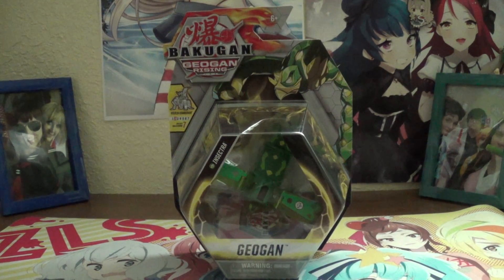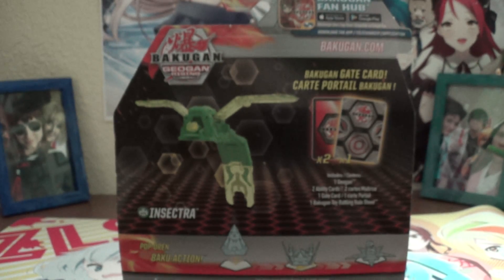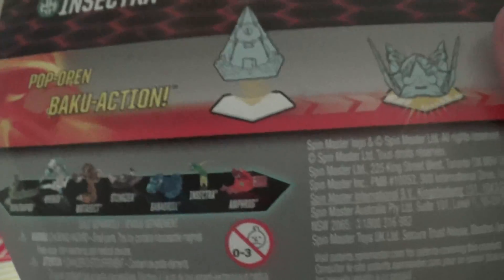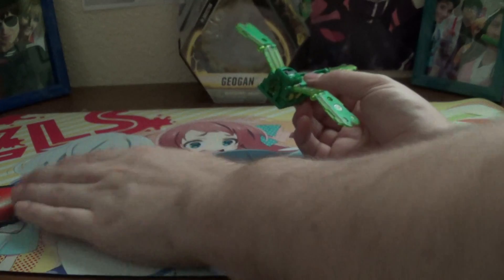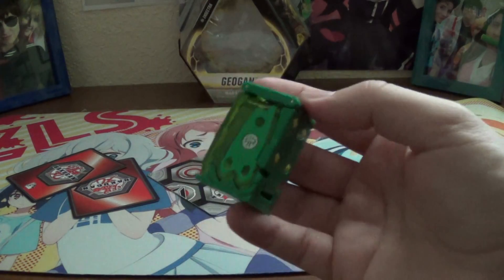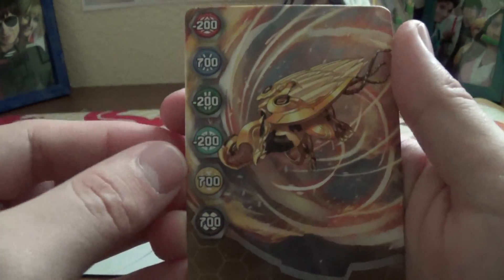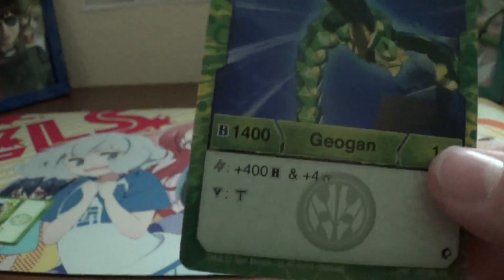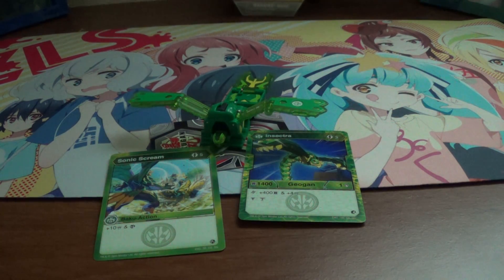Bakugan Geogan Rising: Ventus Insectra Unboxing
Wave 3 Geogan are here!